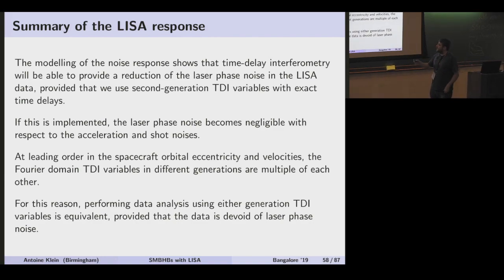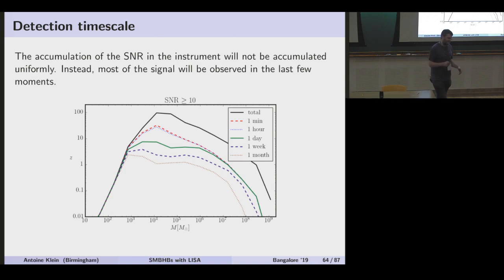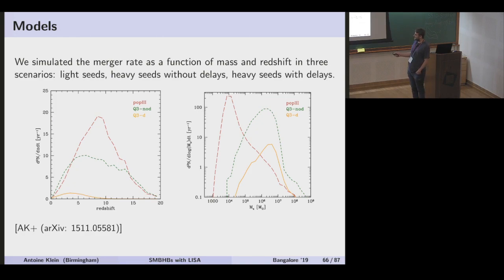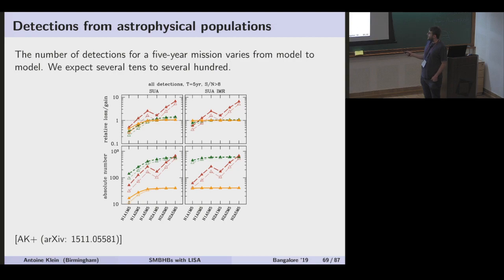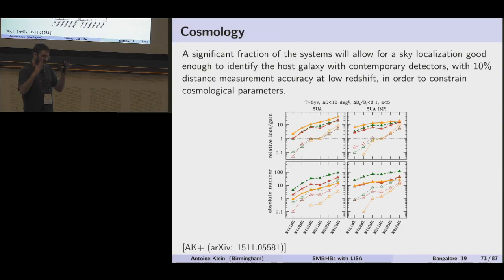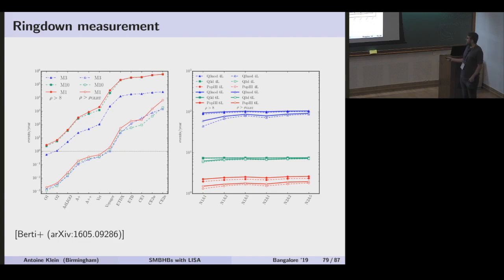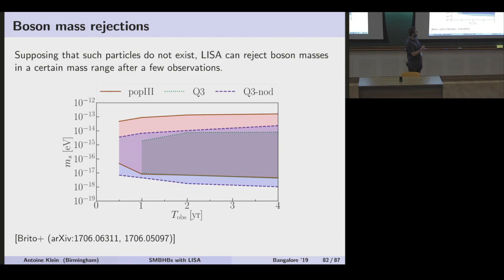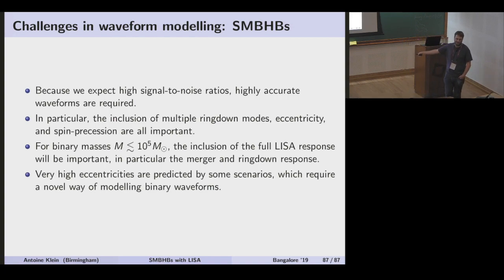Gravitational wave astronomy using supermassive black holes (Lecture 3) by Antoine Klein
Abstract:
In this set of pedagogical lectures aimed at graduate students, I will describe the current status of our understanding of the physics of supermassive black holes focussing on modeling techniques - analytic, numerical and semi-empirical that are guided by observational data. In this primer, I will start with the current theories of the formation of the first seed black holes; the accretion processes that grow these seeds into the supermassive black hole populations detected today and the impact that this growth history imprints on the immediate environment. I conclude with a discussion of current open questions in black hole physics.

Part of the ICTS Discussion Meeting: Astrophysics of Supermassive Black Holes

0:00:00 Measuring supermassive black hole mergers with LISA (Lecture 3)
0:00:10 Summary of the LISA response
0:01:21 Residual laser phase noise in X1
0:03:39 Noise in the first generation variables
0:04:07 Noise in the second generation variables
0:04:19 Summary of the LISA response
0:05:25 Inspiral waveform
0:05:41 Redshift effect
0:06:03 Spin precession
0:06:14 Ringdown
0:06:27 Detection timescale
0:13:42 Astrophysical study
0:18:22 Models
0:25:00 Parameter Estimation
0:26:32 Measurement Error Gain
0:31:40 Detection timescale
0:32:46 Detections from astrophysical populations
0:35:09 Mass measurement
0:36:04 Spin measurement
0:36:55 Spin alignment angle
0:37:40 Cosmology
0:39:30 Early Universe
0:45:48 Eccentricity
0:51:54 Ringdown measurement
0:56:31 Axion-like particles
0:58:52 Black hole populations
1:06:19 Boson mass rejections
1:09:01 Challenges in waveform modelling: Galactic binaries
1:12:11 Challenges in waveform modelling: EMRIs
1:13:39 Challenges in waveform modelling: IMRIs
1:15:21 Challenges in waveform modelling: Stellar-mass BHBs
1:16:53 Challenges in waveform modelling: SMBHBs